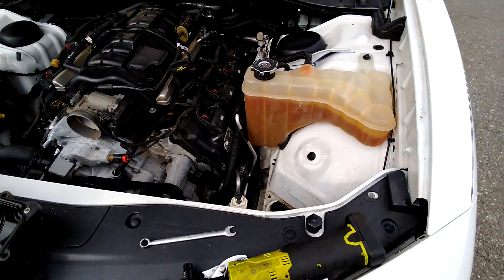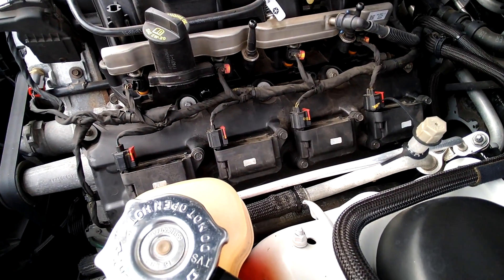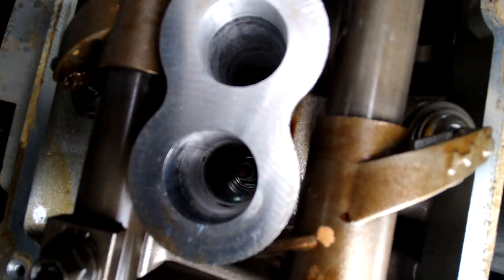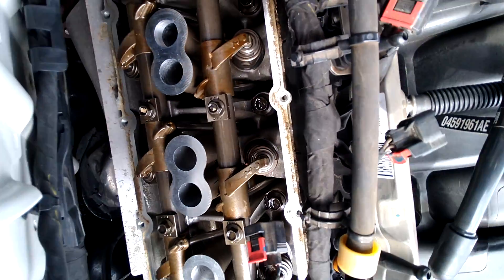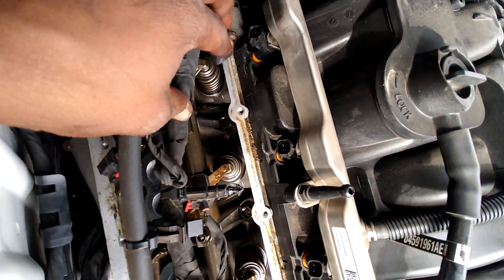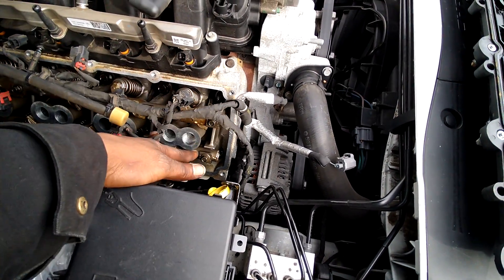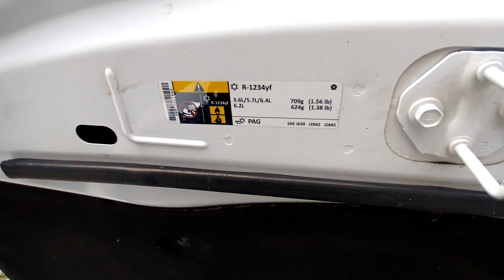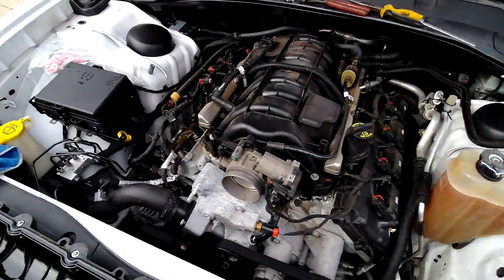Dodge charger 2016 RT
valve covers change checking if it was any oil in the spark plug valve coils are good here in Philly